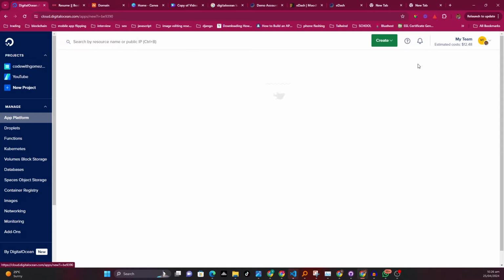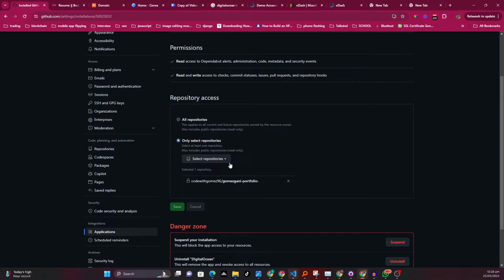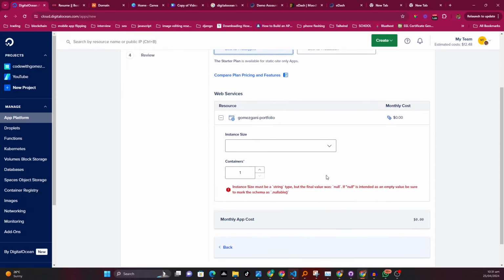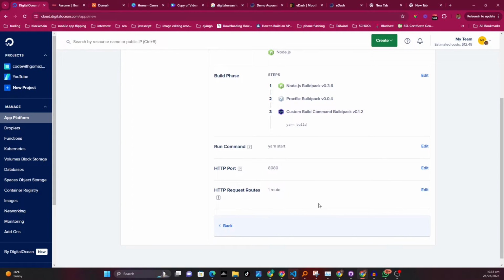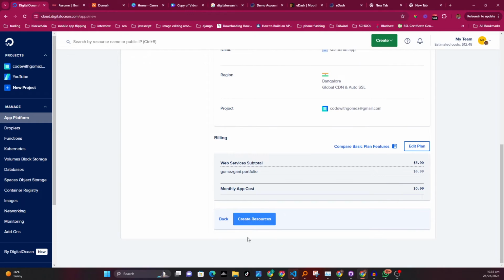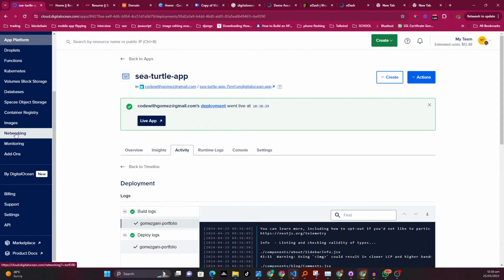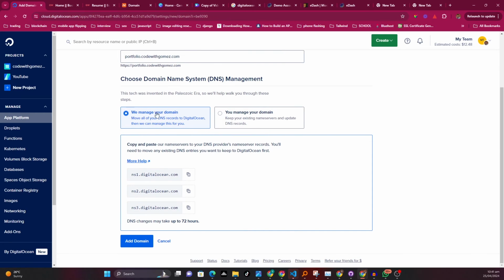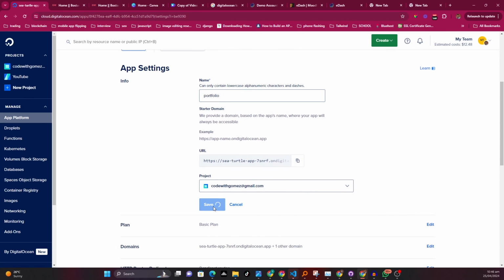Deploy Next.js Application to Digital Ocean App Platform 2024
In this tutorial, we guide you through Deploying Next.js Application to Digital Ocean App Platform, including connecting it to a custom domain. We cover selecting the appropriate service provider, like GitHub, and granting necessary repository permissions, configuring build settings, and setting up a custom subdomain.